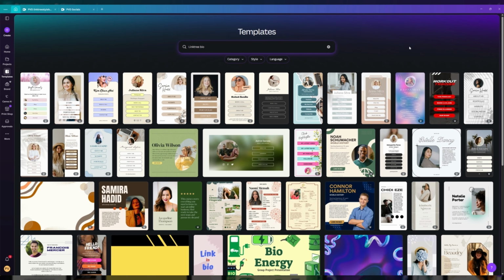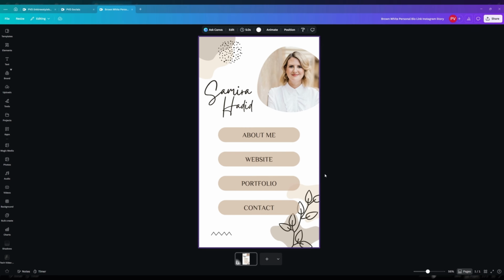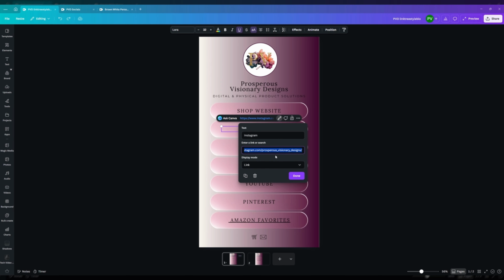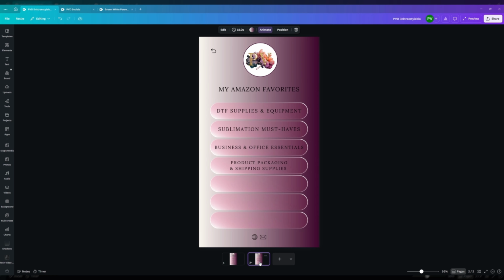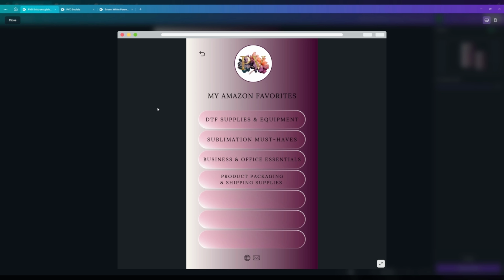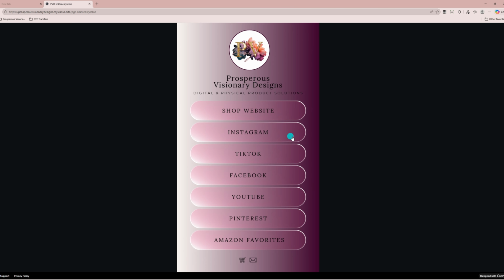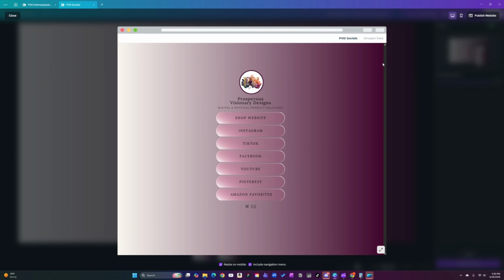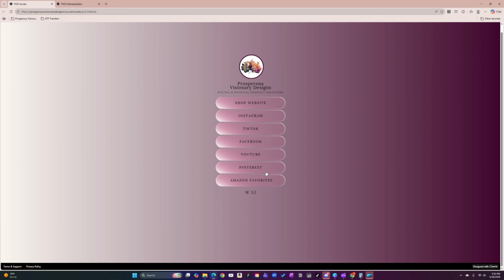STOP Paying for Linktree… Make a Link in Bio in Canva FREE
In this video, I show you how to create your own custom Linktree-style bio using Canva. Ssimple, aesthetic, and fully customizable.

✨ In this tutorial you’ll learn:
• How to add clickable links
• How to make it mobile-friendly
• How to publish and use it in your bio

• No monthly Linktree fees
• Fully customizable design
• Matches your brand aesthetic
• Easy to update anytime